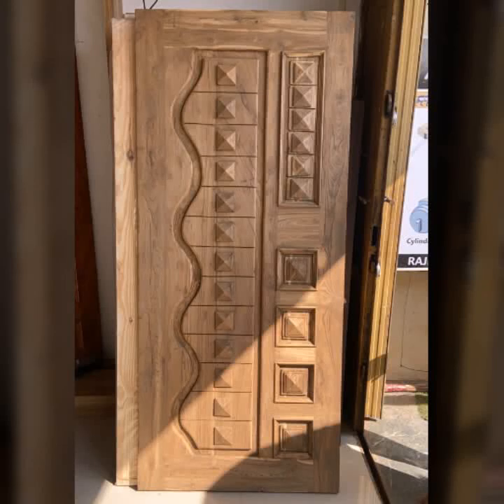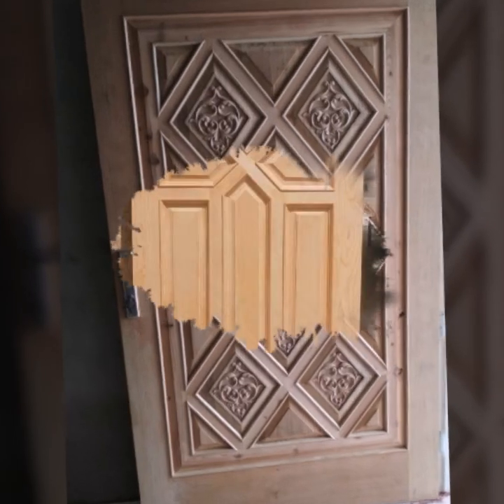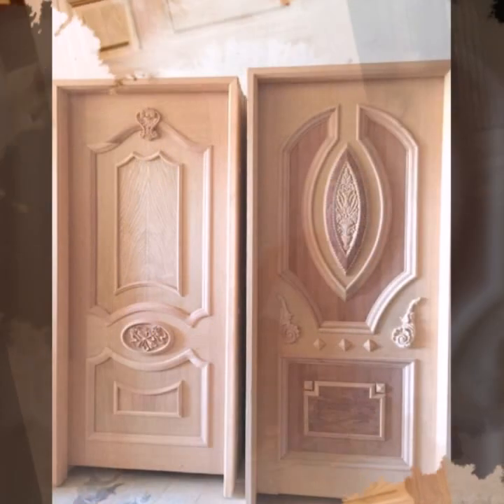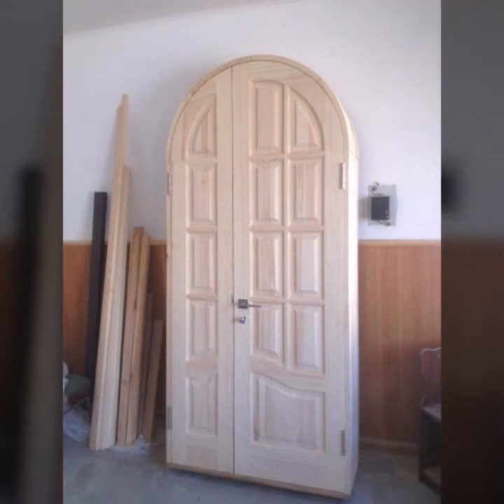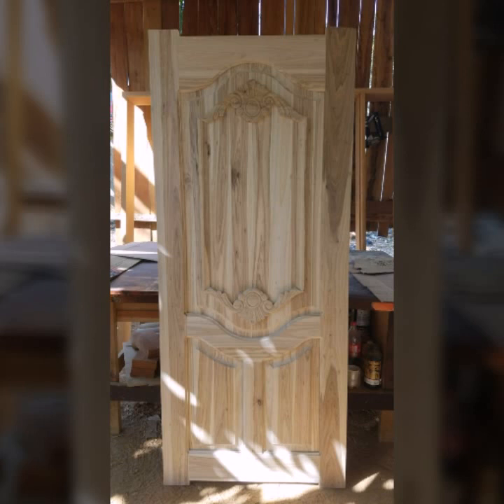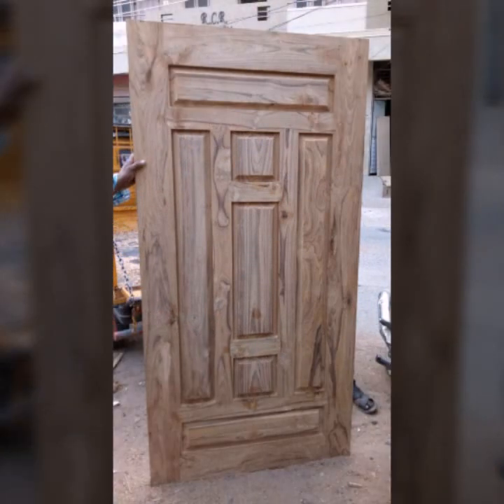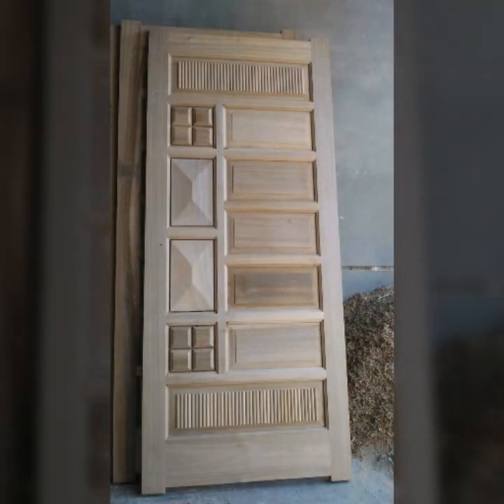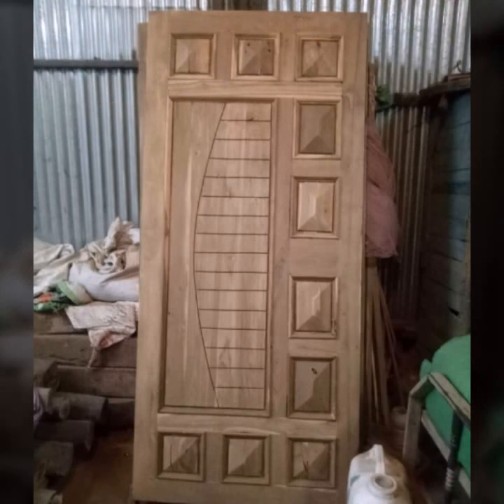Latest New Wooden Door designs in 2022